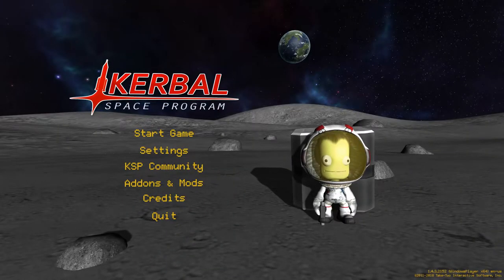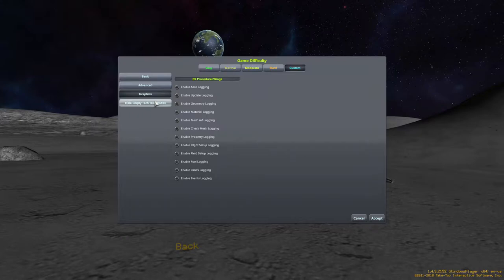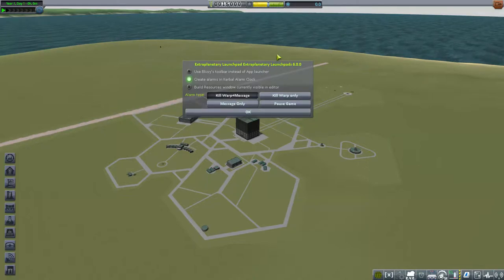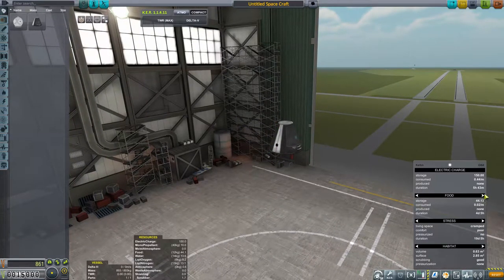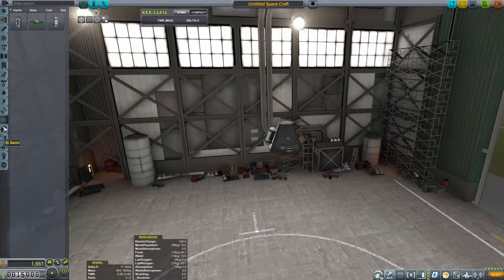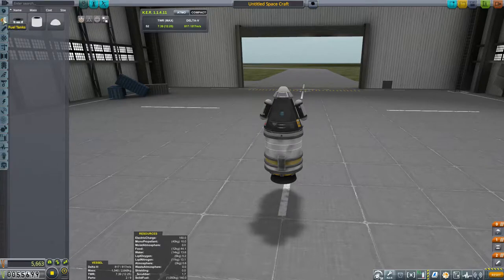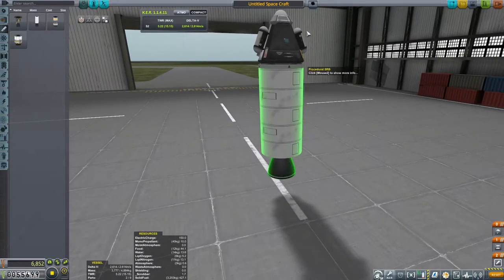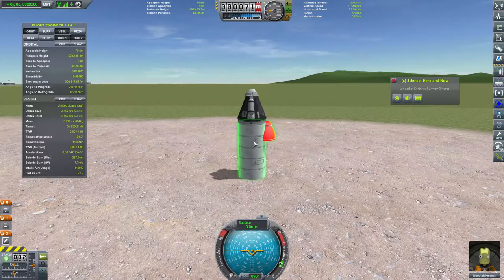Kerbalism - S03E01 - Getting Started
Season 3 is finally here! It's time to see what wonders, what magic, and what mistakes we can make this go around.